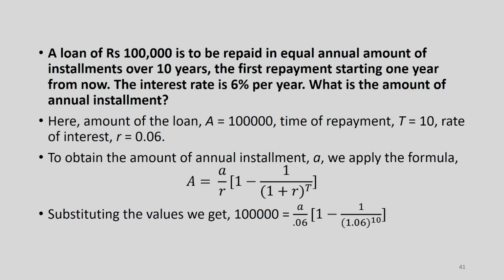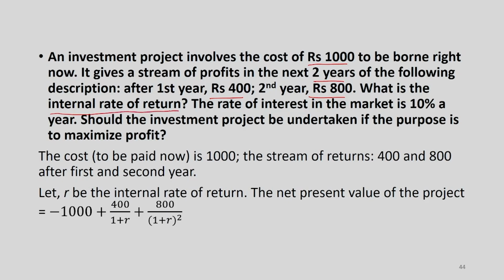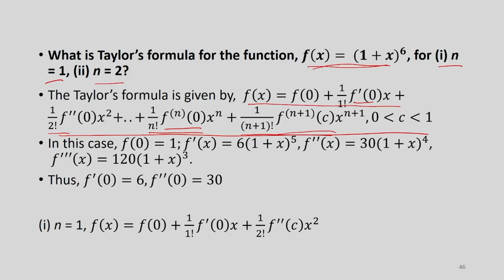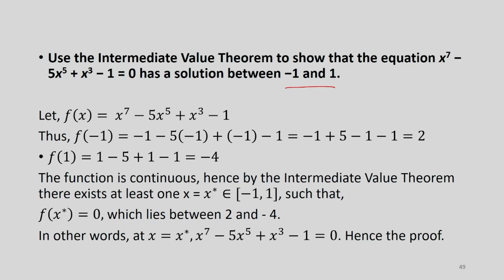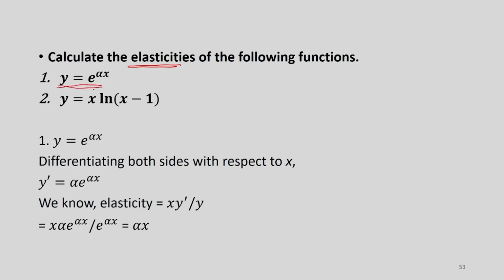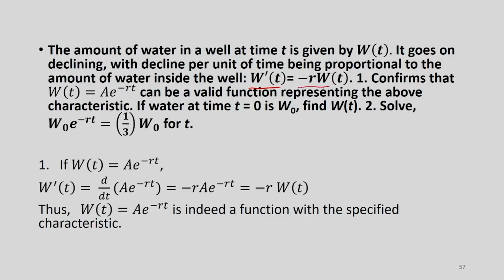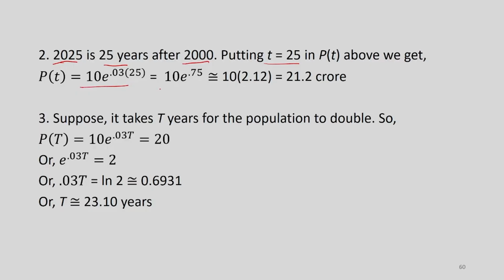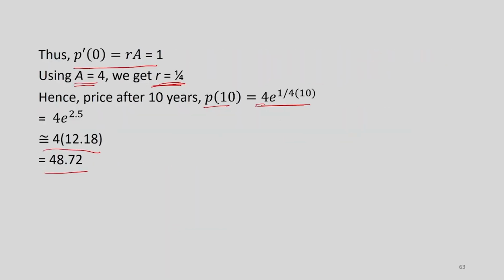Lec 19: Tutorials - 1c